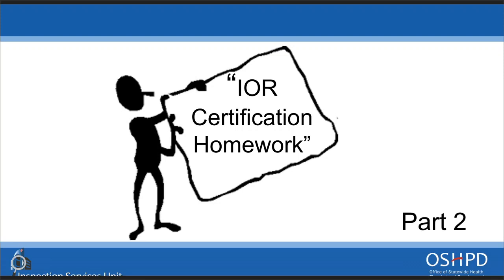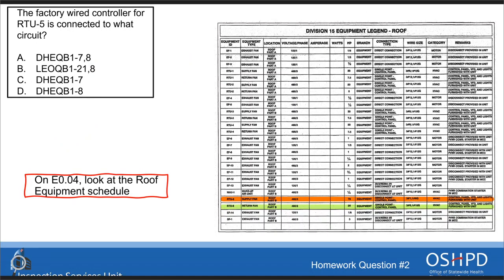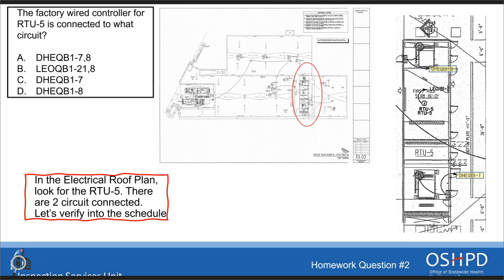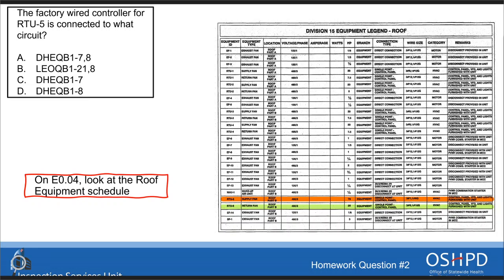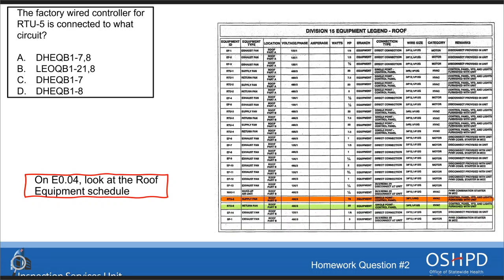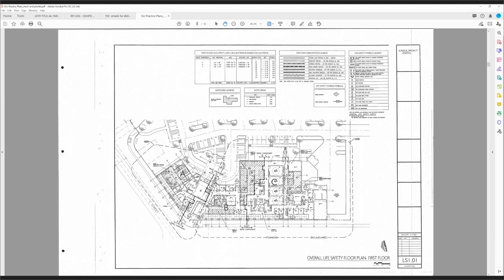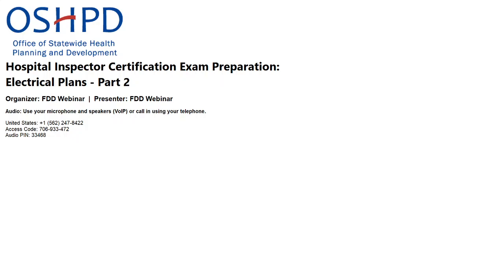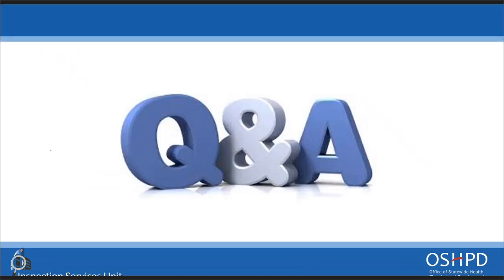OSHPD Inspector of Record (IOR) Certification Code/Plans Questions - Electrical - Part 2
Hospital Inspector Certification Exam Preparation for Electrical Plans